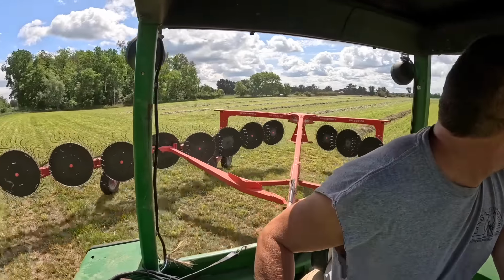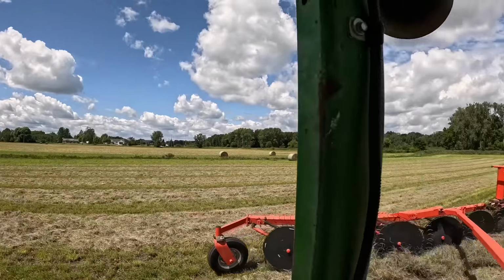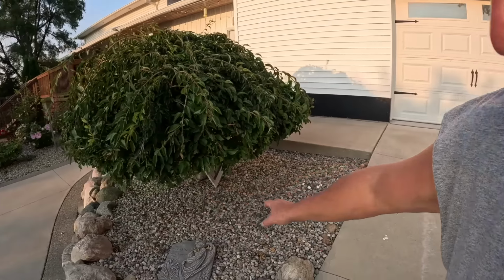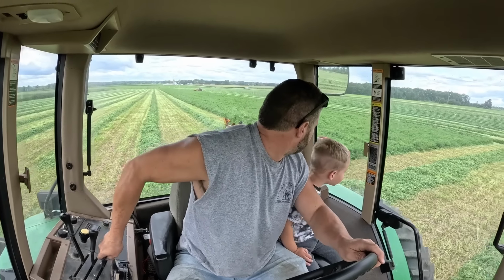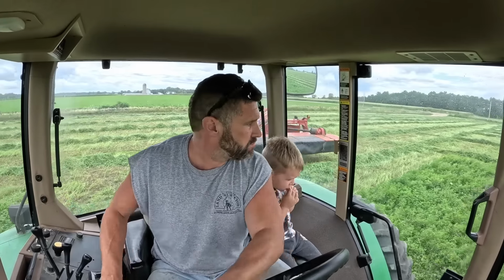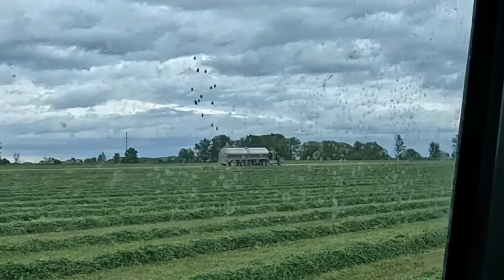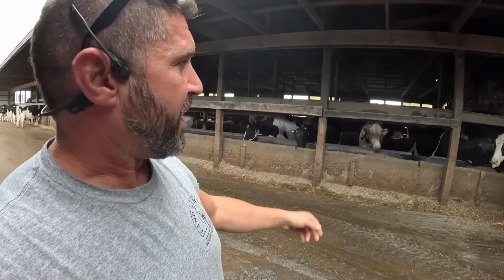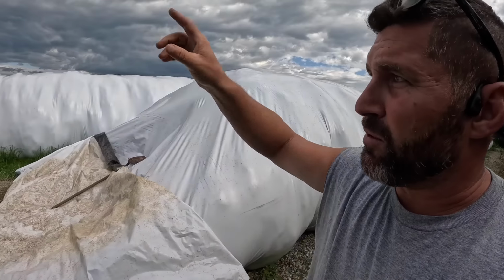2nd and 3rd Cutting in the Same Day!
FAMILY DAIRY/CASH CROP FARM LOCATED IN MICHIGAN!